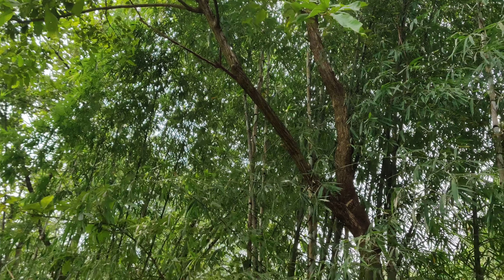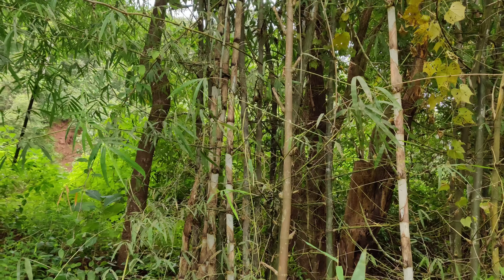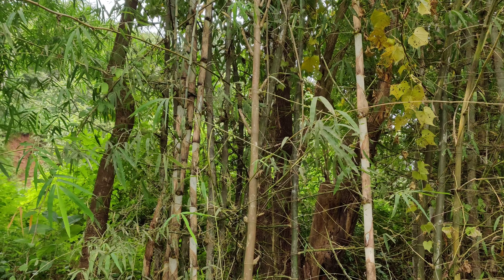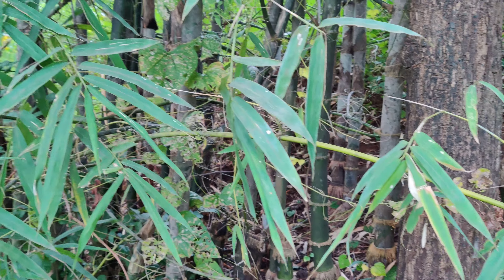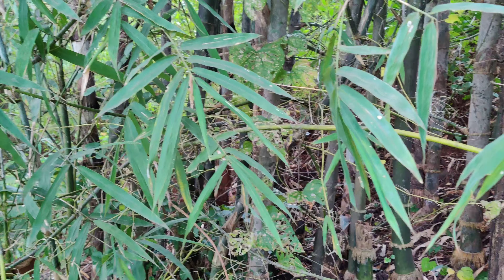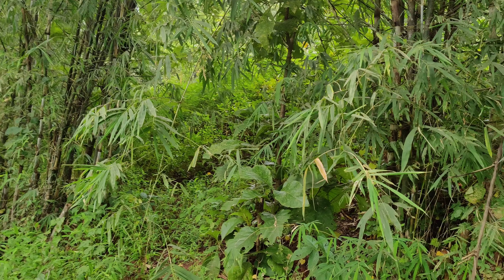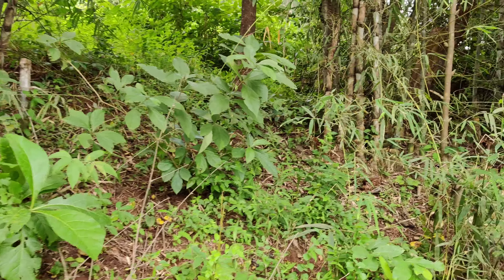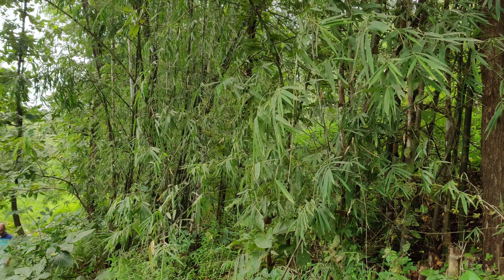Dendrocalamus strictus plantation in Konkan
Dendrocalamus strictus is locally known as Maanya or in certain places as Maanga also. it grows beautifully in konkan area of Maharashtra. Though it fetches low price compared with other bamboos, it's production is guaranteed . it requires less water and can be grown where soil depth is low. if it is planted near grown up trees, then this species gives beautiful result.